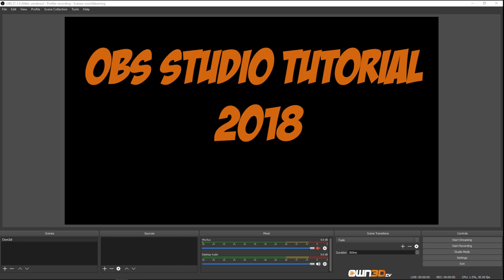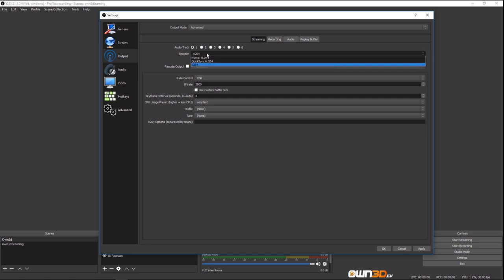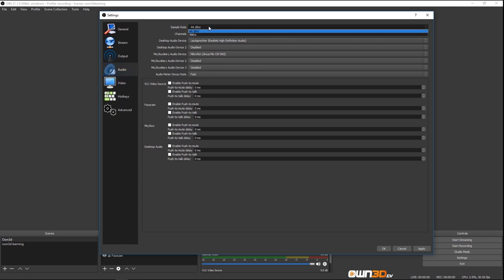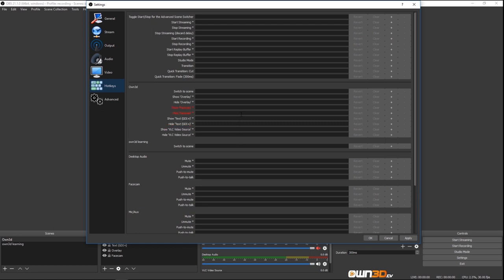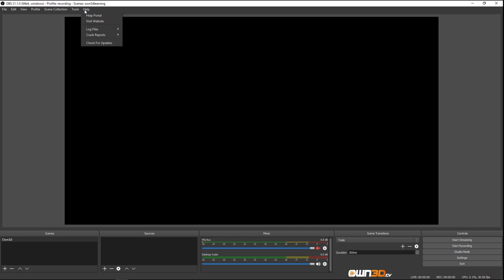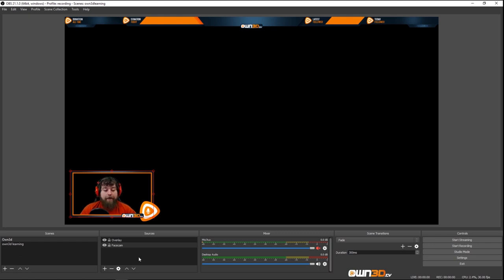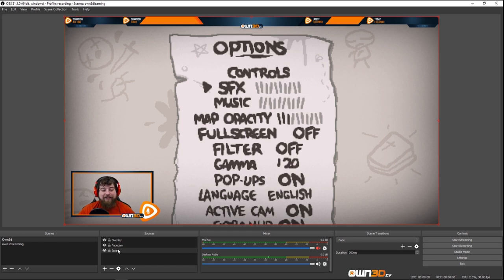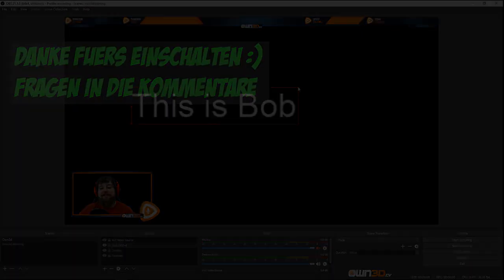OBS Studio Tutorial 2019 (English) Recording-Settings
In this video, you will find everything you need to know about OBS.

You can quickly set up the basic configuration for the leading streaming platform Twitch and OBS will let you know by alerting you if something is not optimized correctly. For other streaming services like YouTube Gaming, Mixer, Smashcast, etc. you can also use this guide as the basic configurations are usually the same. If there are certain features that are different or changes that you should know about, the respective platforms will let you know.